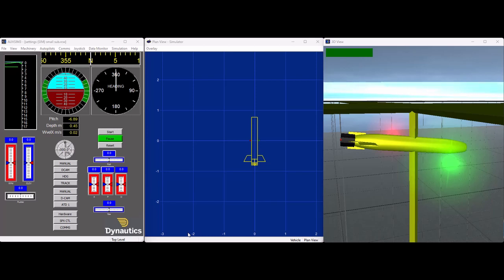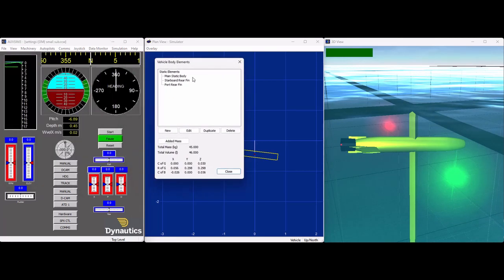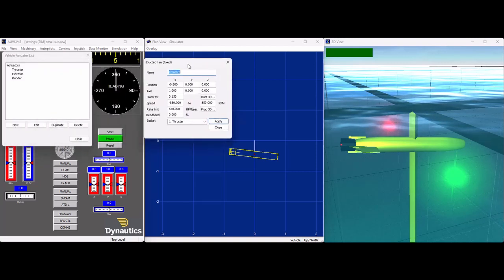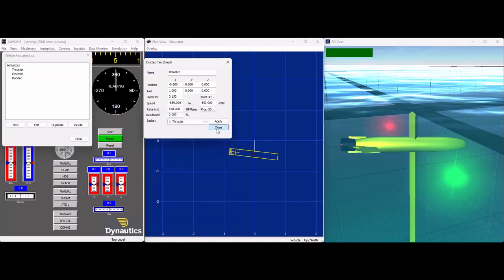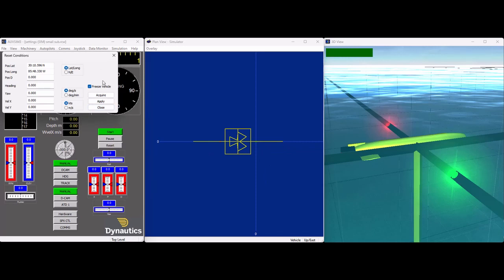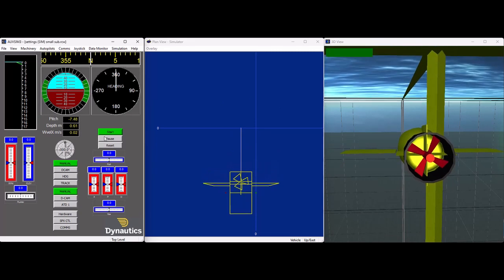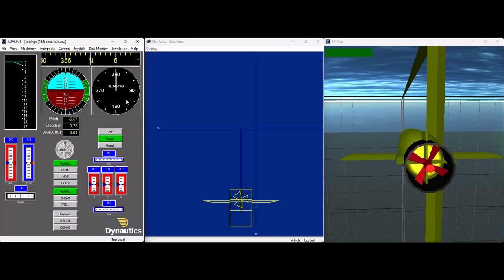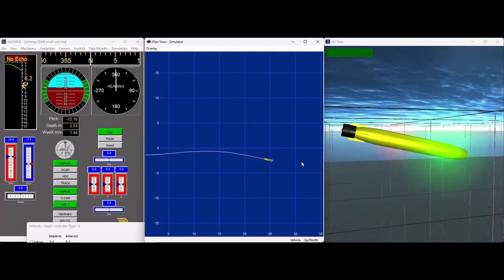AUVSim Demonstration - PART 1